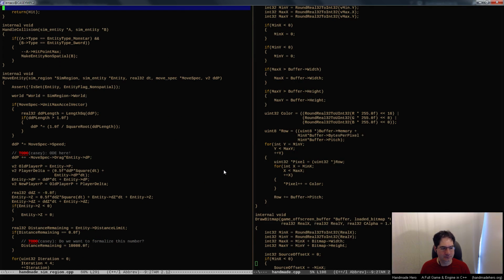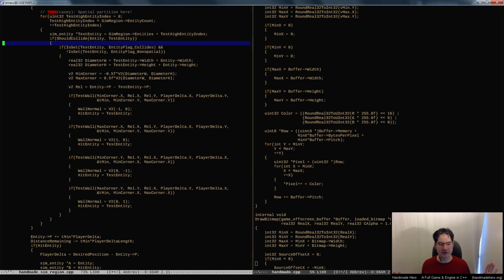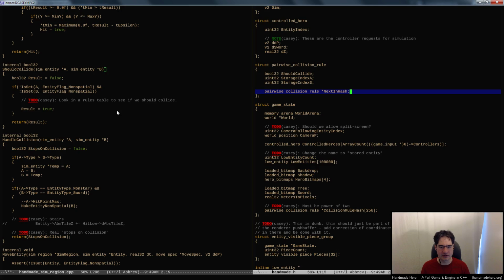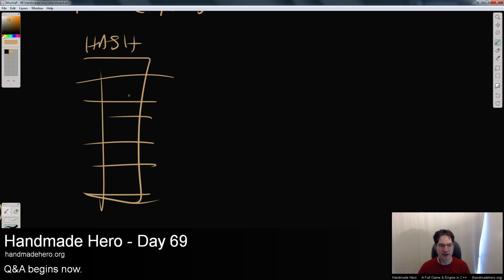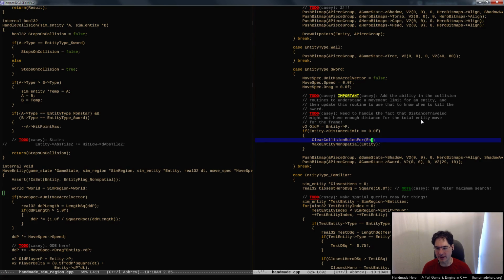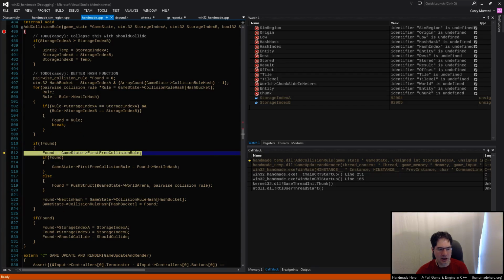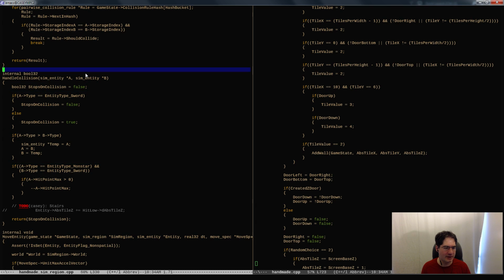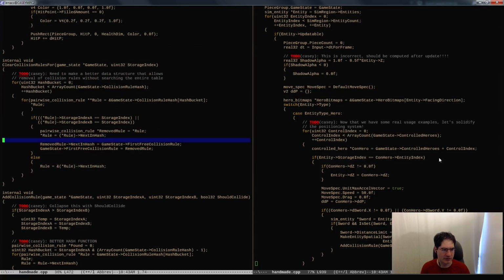Handmade Hero Day 069 - Pairwise Collision Rules